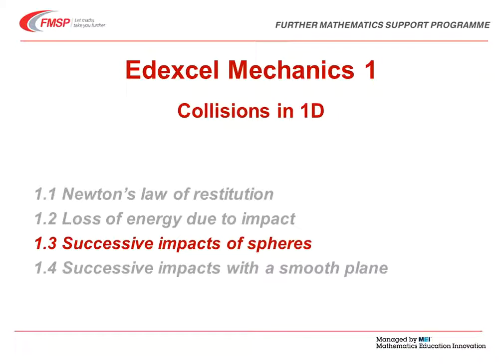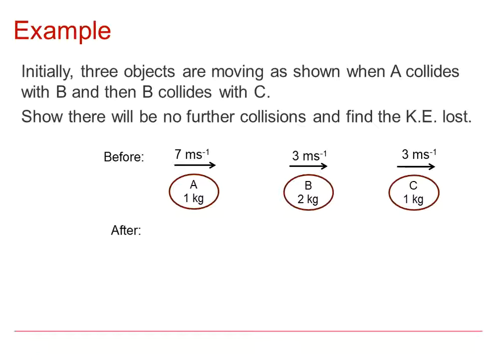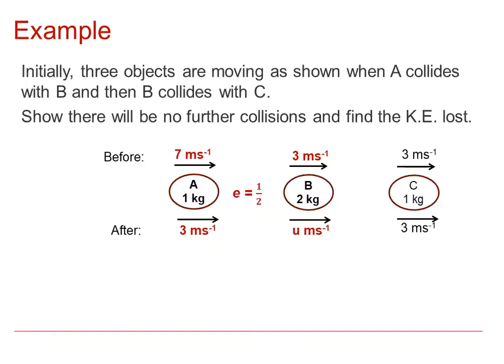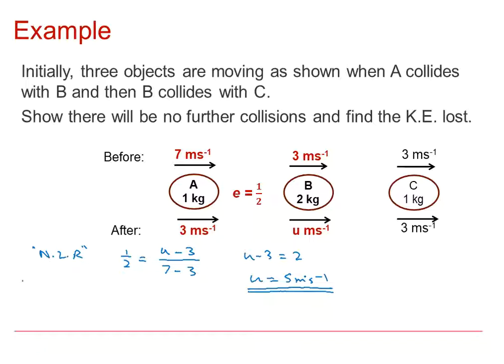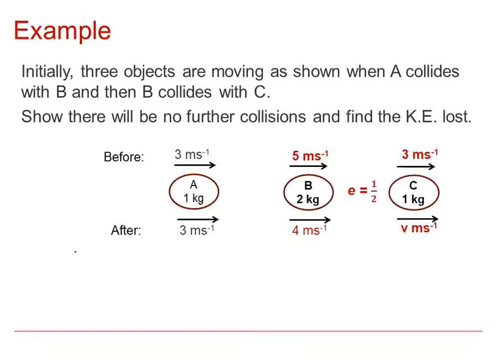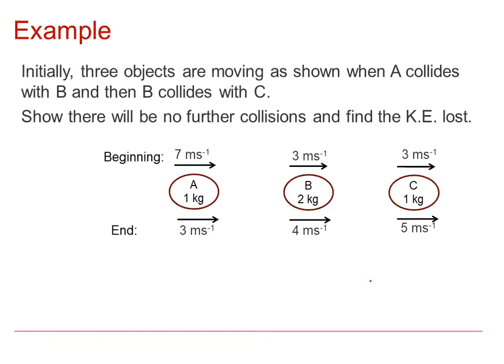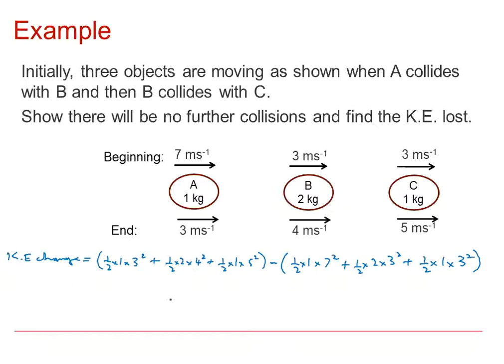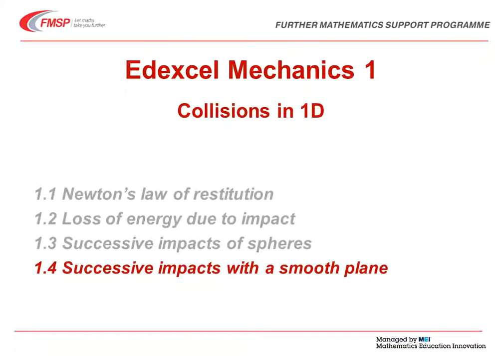EDX Mechanics 1: Collisions in 1D 1-3